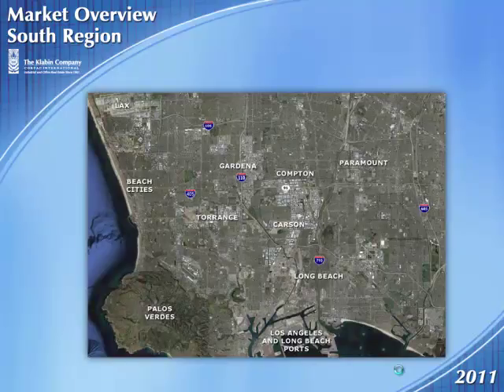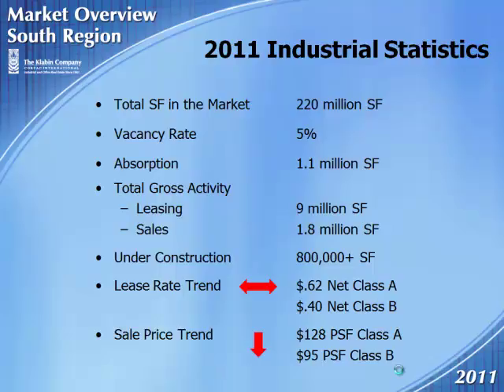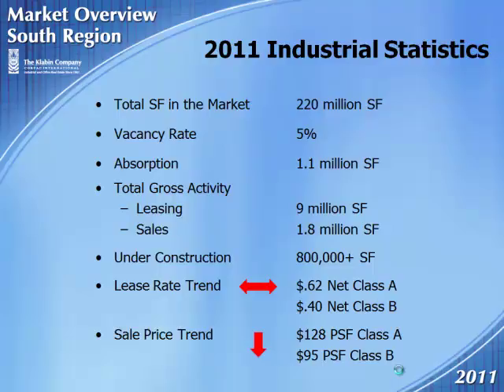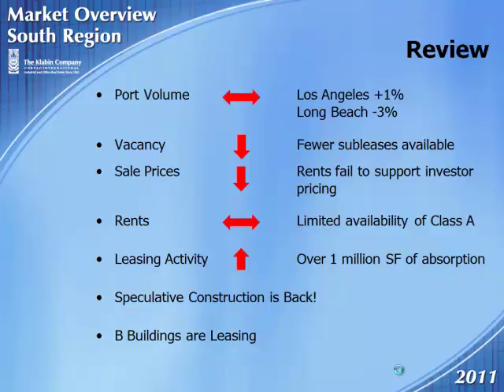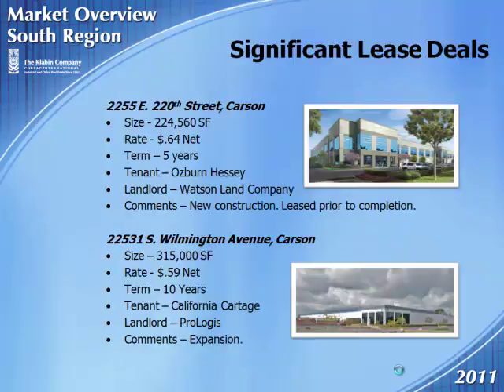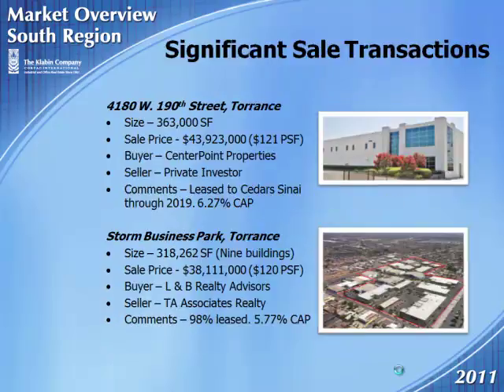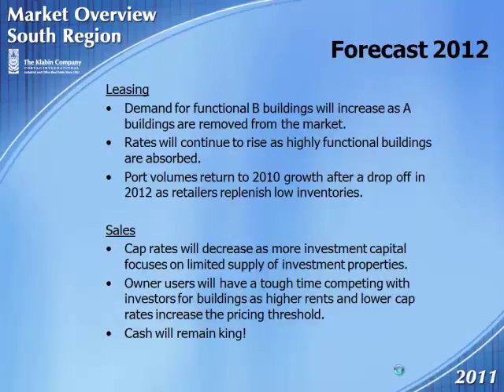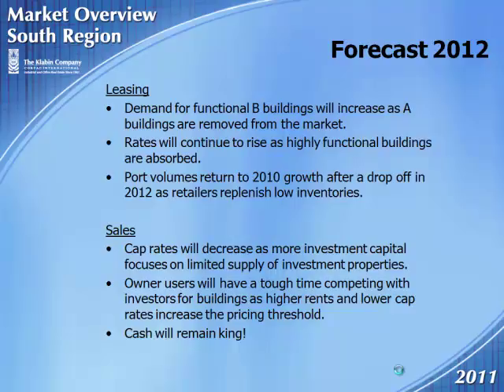South - 19th Annual Market review & Forcast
AIR 19th Annual RE Market Review & Forecast